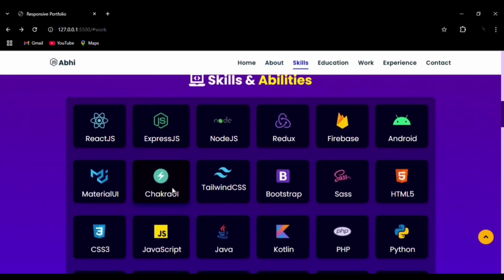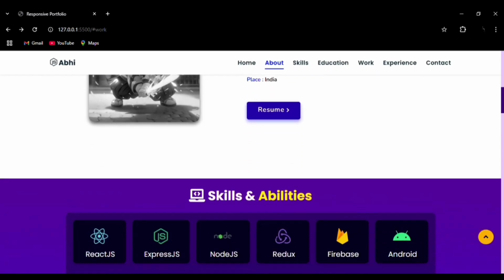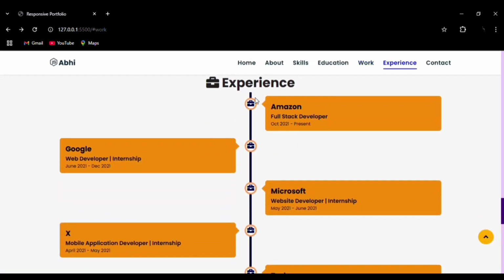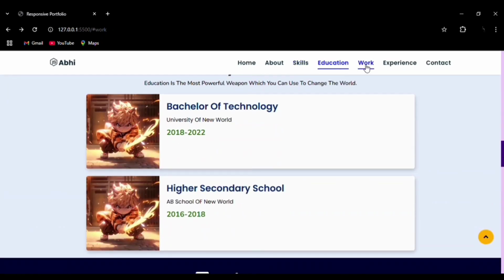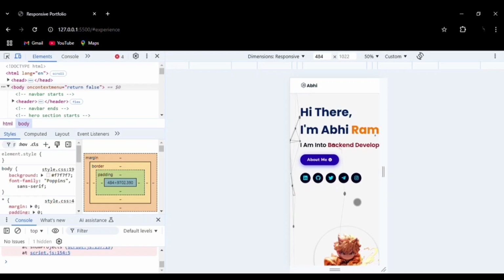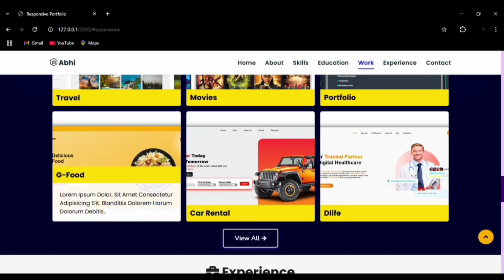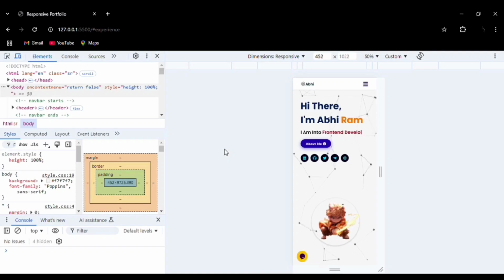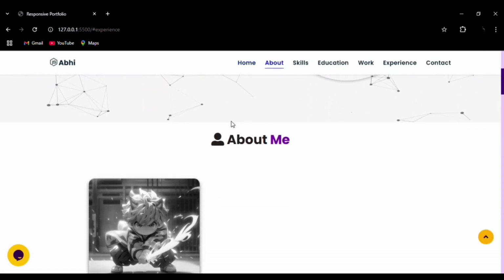How to Make a Responsive Modern Portfolio Website | Html CSS JS Beginners To Advanced Full Tutorial